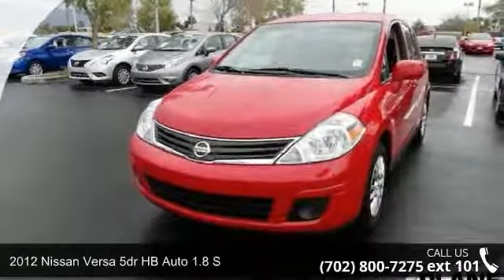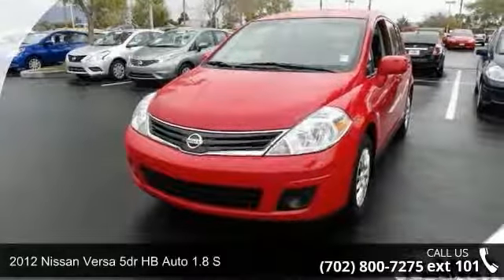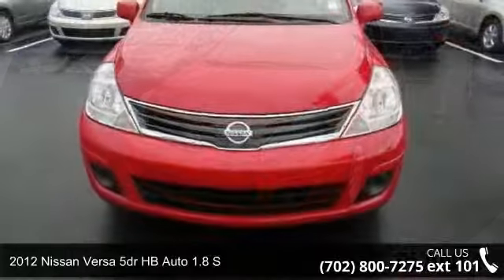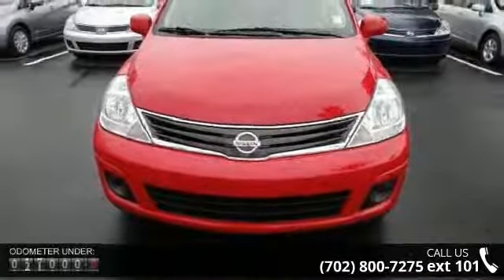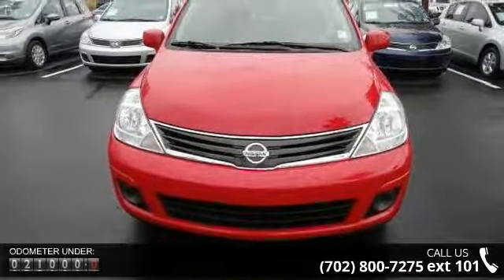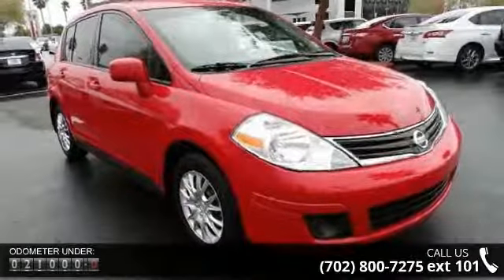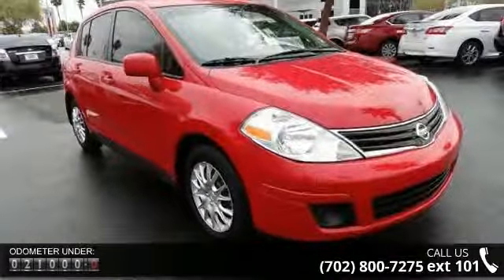2012 Nissan Versa 5dr HB Auto 1.8 S - Planet Nissan - Las...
2012 Nissan Versa 5dr HB Auto 1.8 S Condition: Used Mileage: 21419 Exterior Color: Red Doors: 4 Stock: 38284A Cylinders: 4